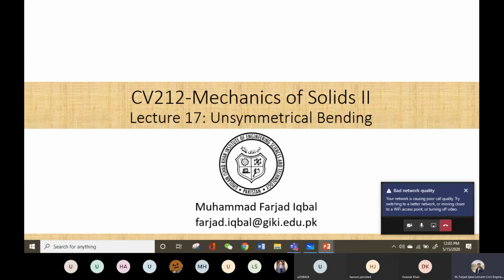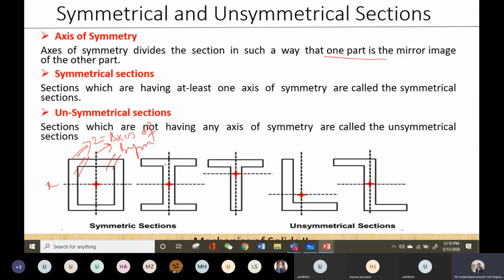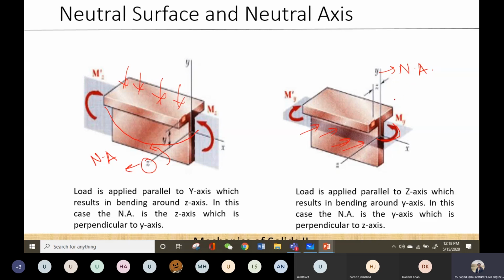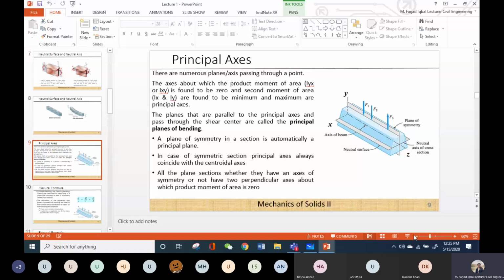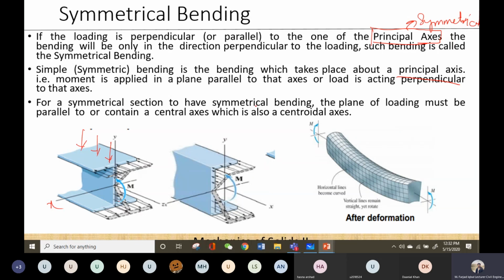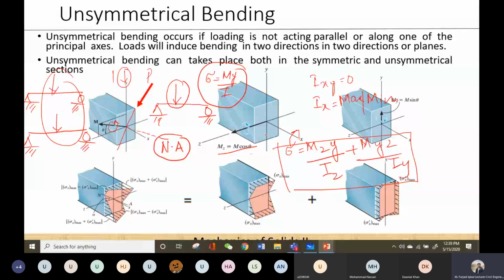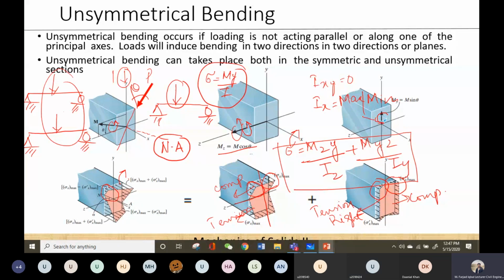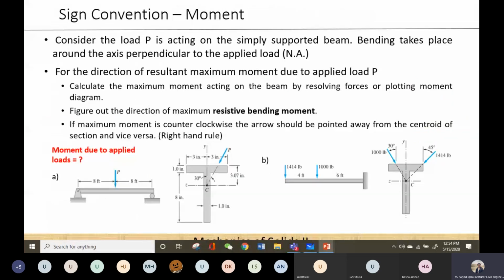Unsymmetrical Bending of Symmetrical Sections (Part 1)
Lecture 17  | MOS 2 | May 15, 2020